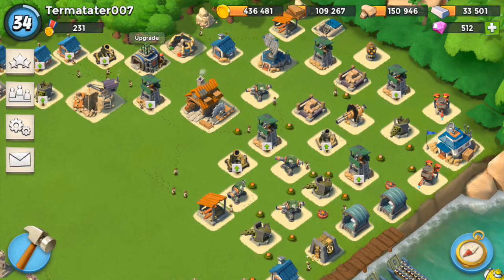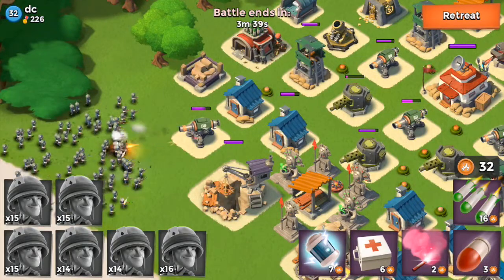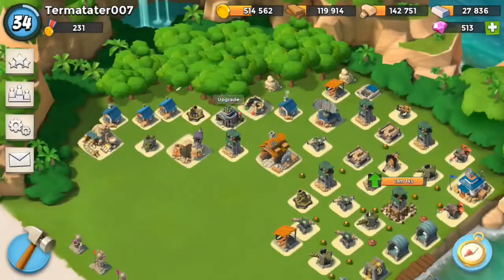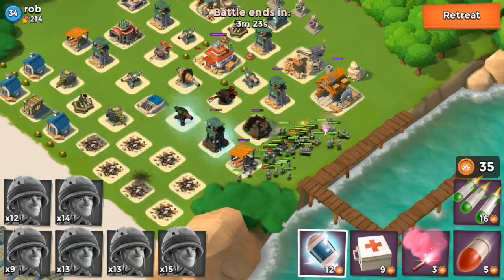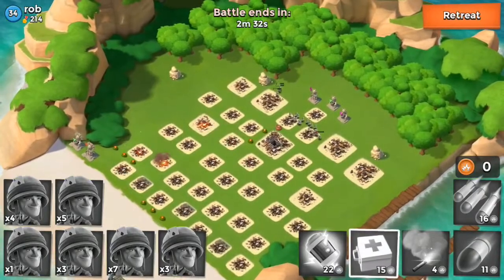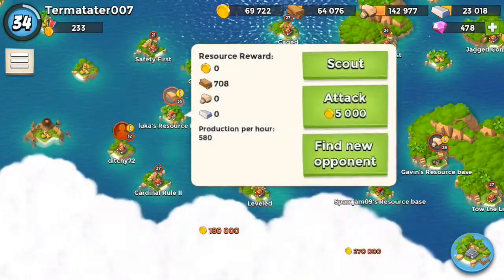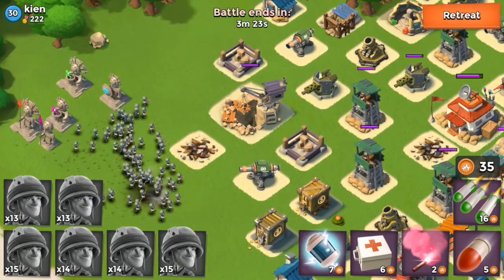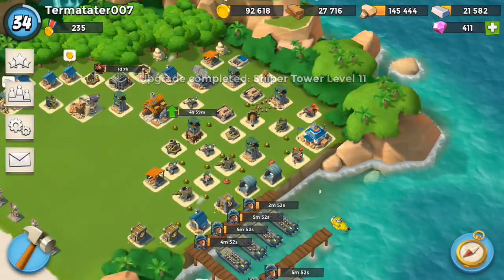boom beach lets play- 3 snipers and heavies upgraded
Intro Song
Artist: The Bangers- (Bangers Festival Trap Remix)
Song: Rep That Gang
2013
Trap
JBWKZ Records